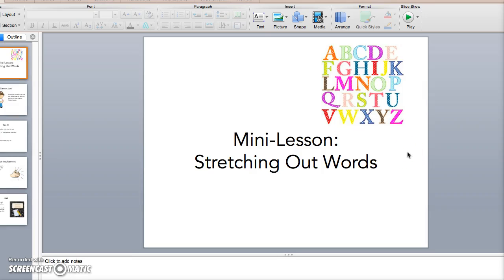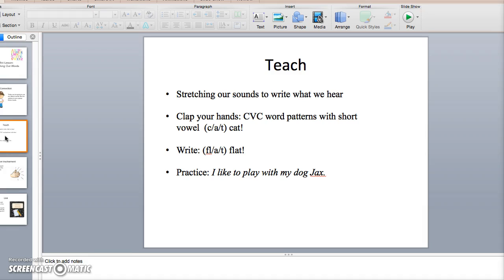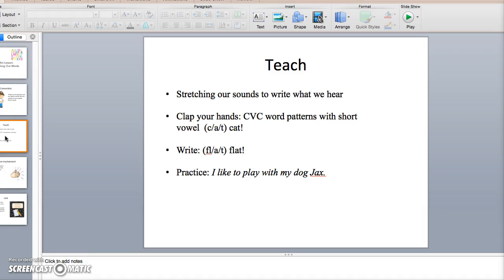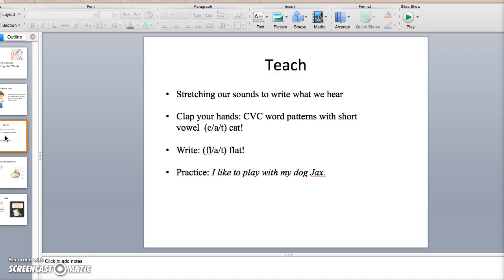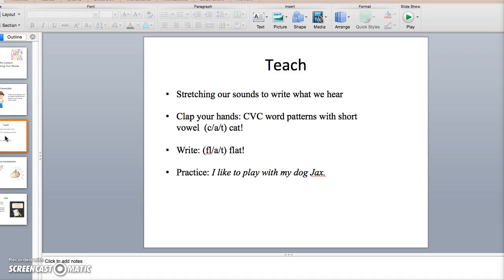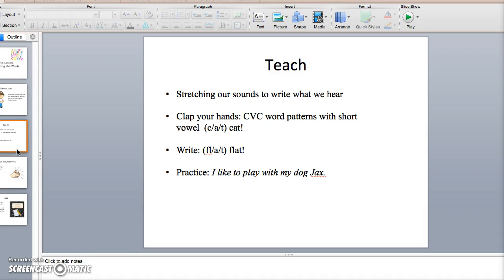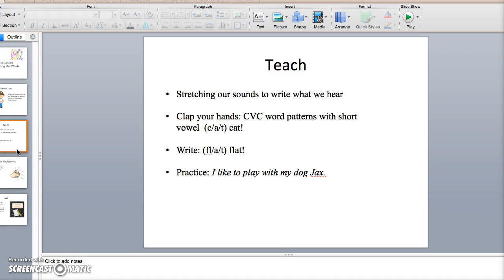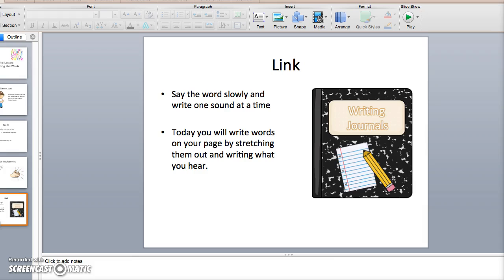Lesson 3: Stretching Words